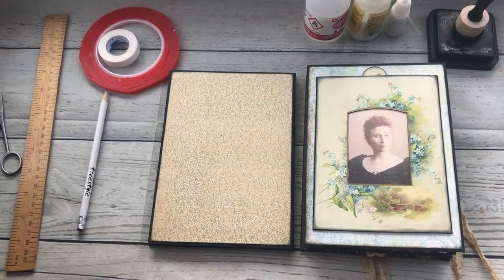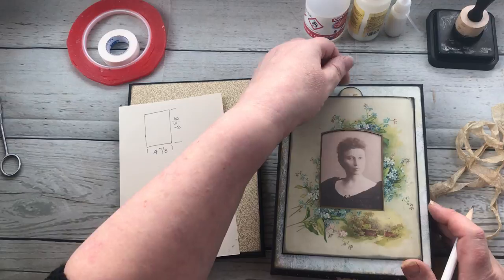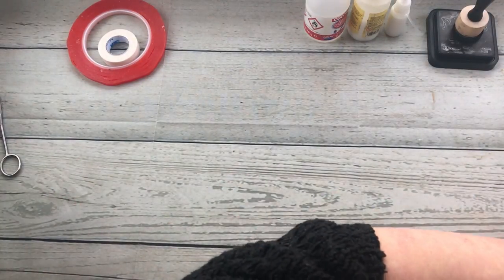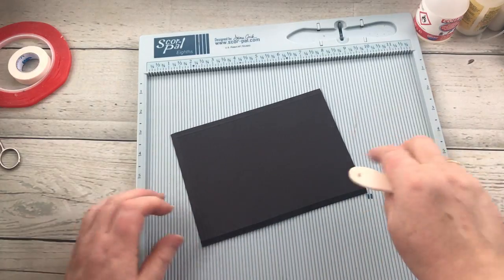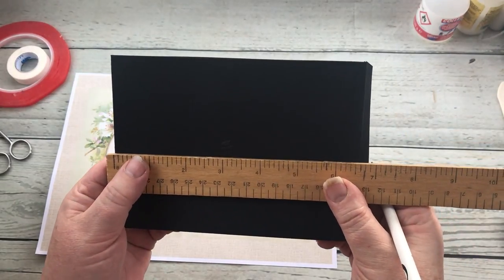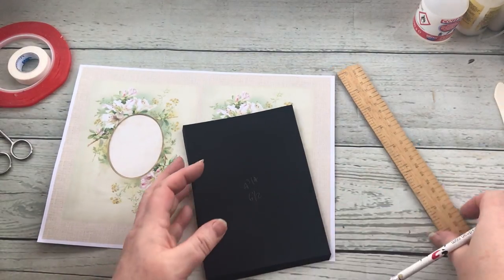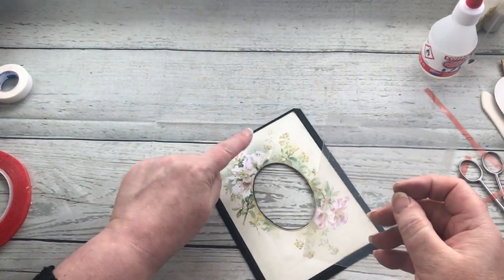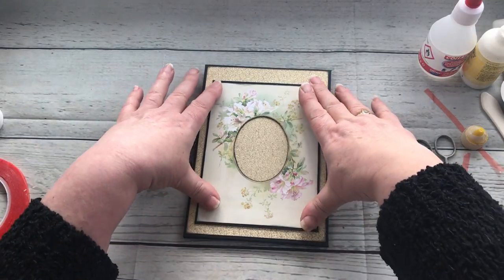#4 - CONCERTINA ENVELOPE JOURNAL TUTORIAL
The next instalment of the front cover for this Concertina Envelope Journal / Mini Album. I hope you are enjoying the process so far :)

All of the videos relating to this project will be stored in a playlist on my YT channel so you can find them all in one place so you wont have to go searching for them.

The kit is called Vintage Florals and in the original flip through I used Forget Me Nots and Daffodils :)

MY ETSY STORE: